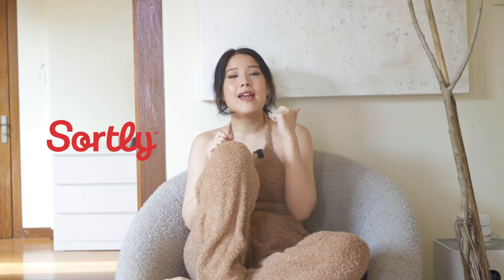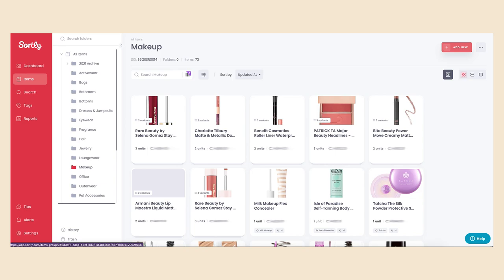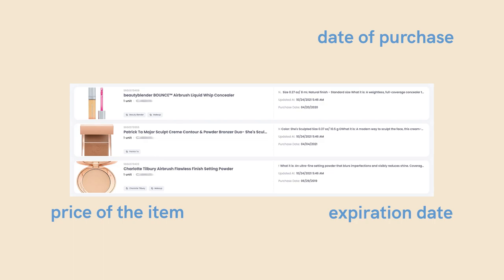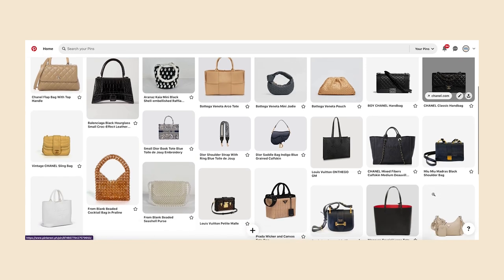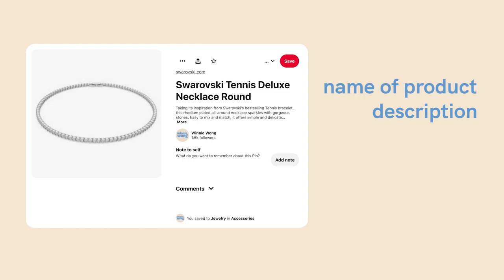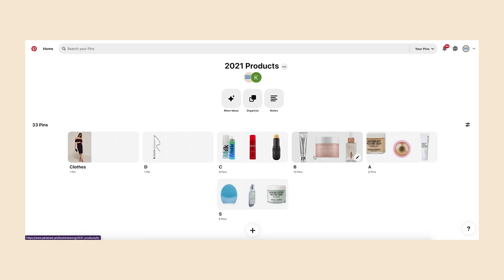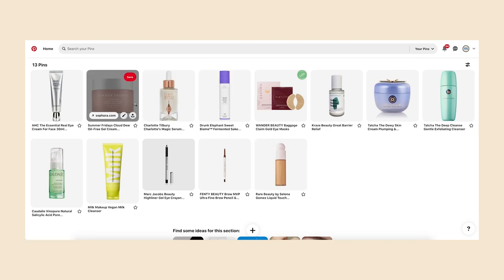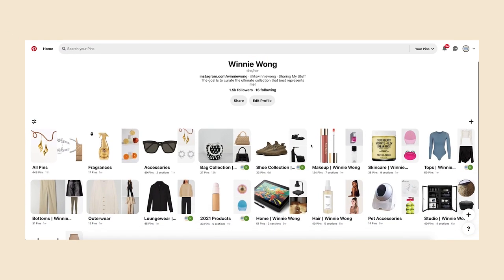How To be Basic: The Ultimate System | Winnie Wong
In this episode of How To Be Basic, I discuss with you  how I manage everything that I own